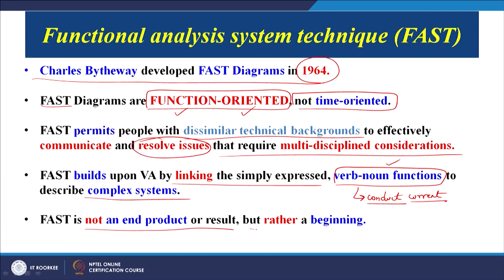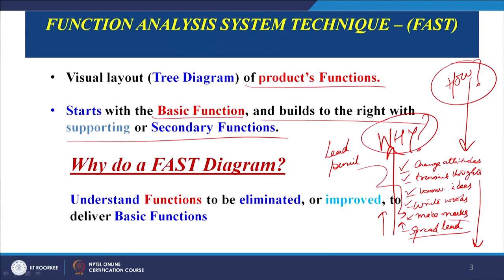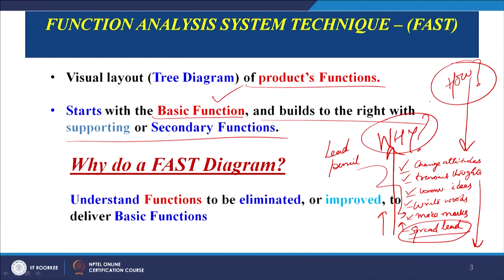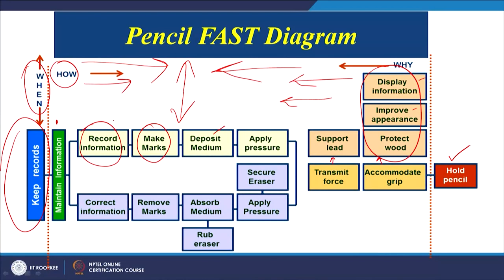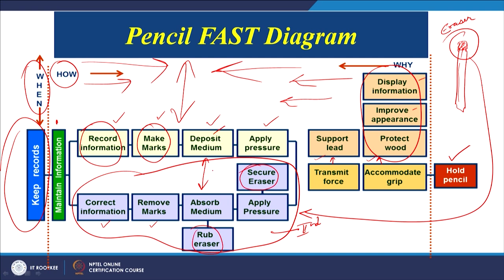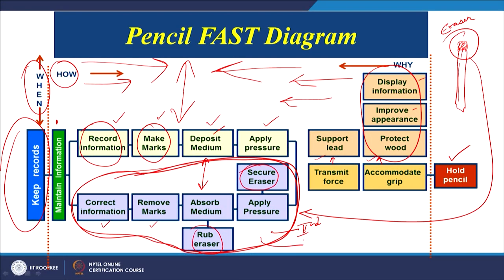Functional Analysis System Technique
Function Analysis System Technique